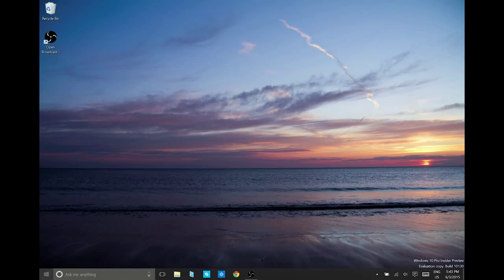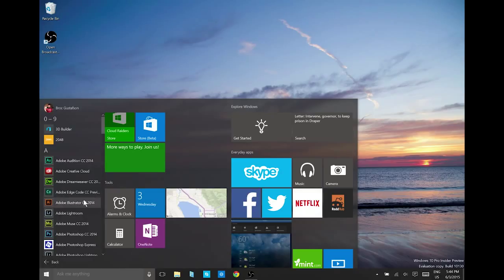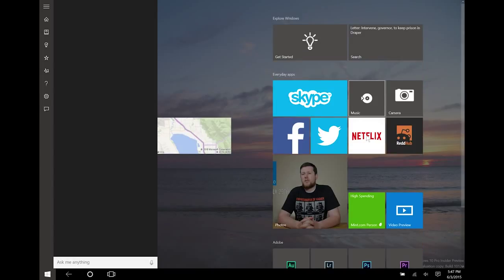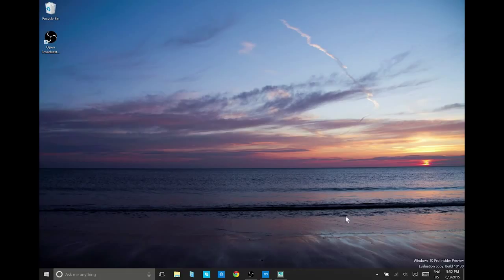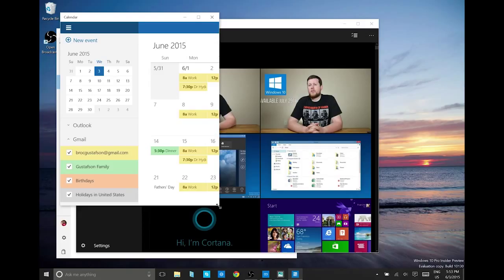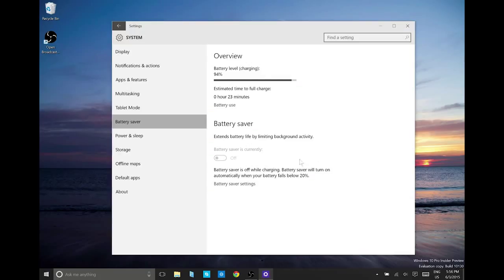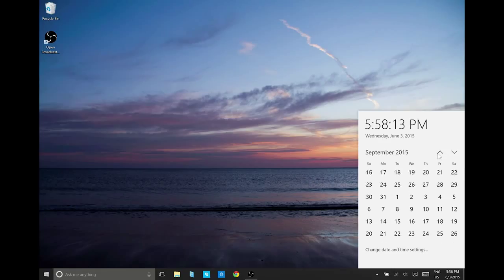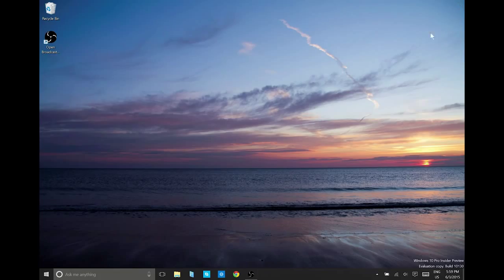Windows 10 First Impressions and Features Overview - Developer Preview Build 10130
Steen walks us through a pretty extensive review of the latest Windows 10 Technical Preview. This is build 10130.

Surface Pro 3:

Video Gear:

Camera:
Microphone:
Video Editing Software: